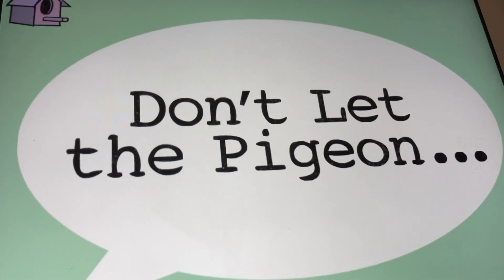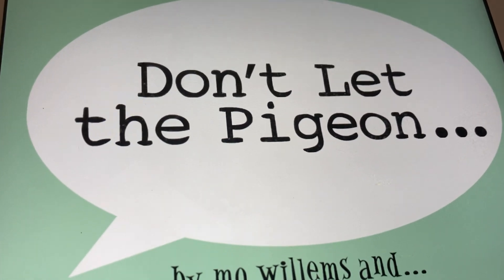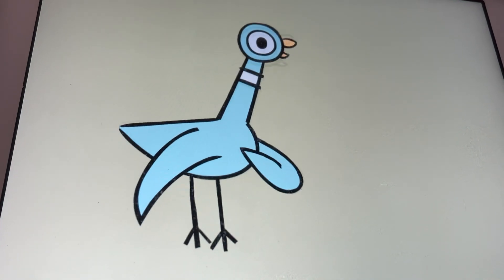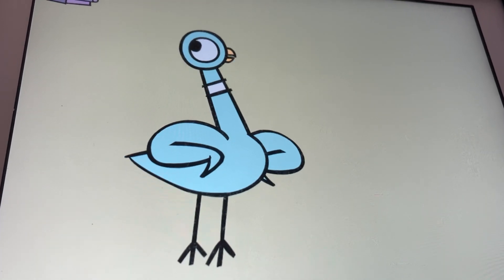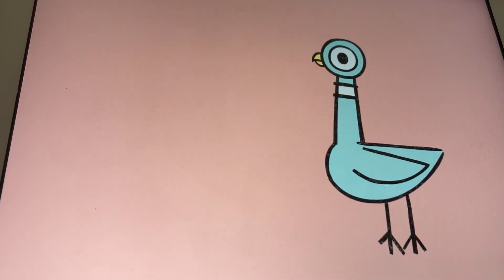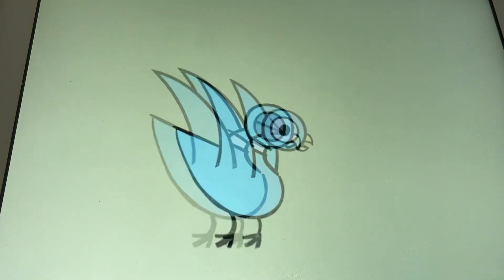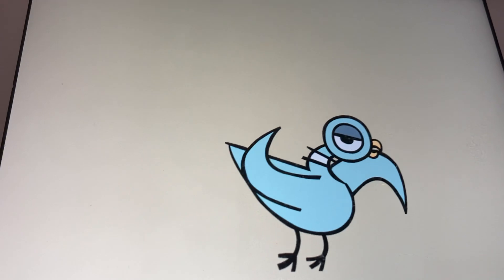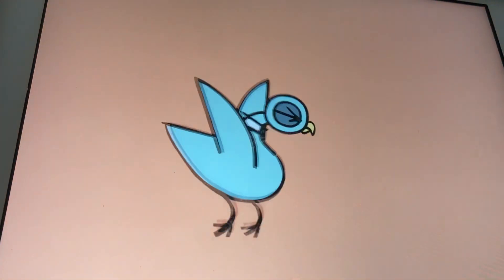Don’t let the pigeon defeat Skeebo.￼￼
This is an ad for @benjaminstudios61604